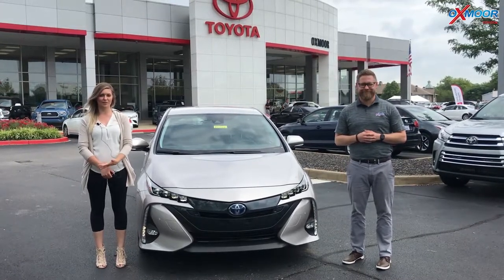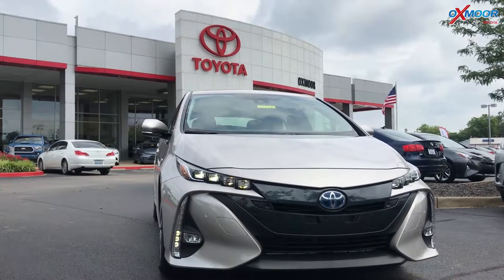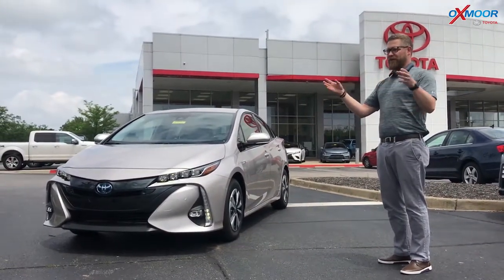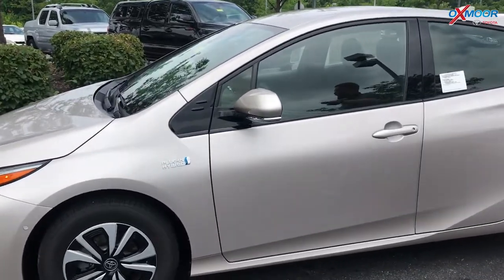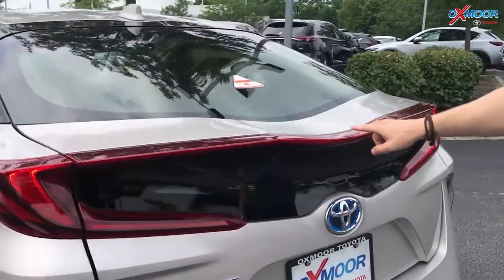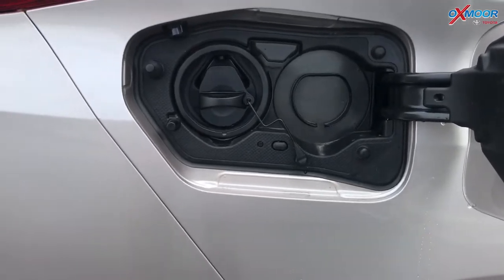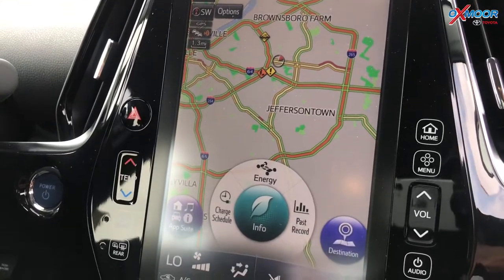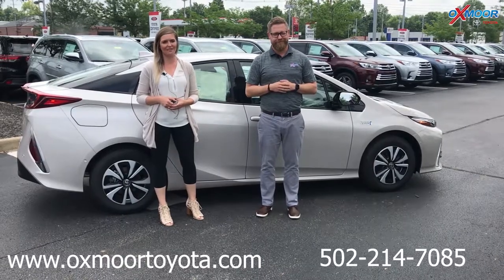2019 Prius Prime | Oxmoor Toyota | Louisville, KY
Oxmoor Toyota is proud to provide our amazing customers with high-quality vehicles that they can count on. Whether you're looking for something that's going to save you gas during your morning commute, or a vehicle that can get you from point A to point B on your road trip, the Prius prime is sure to "wow" you! With this vehicle being a hybrid, you're not only helping reduce your carbon footprint, but you're also equipping yourself with some of the most innovative technology in the automotive market. With top safety-features like intelligent clearance sonar, parking assist, rear-view camera, and more, the Prius prime is sure to blow you away.

If you have any questions regarding this Prius model, then please give us a call at Oxmoor Toyota, or visit our lot in Louisville, KY. Our team of experienced car experts is here to help answer any questions you have, no matter if it's over car financing, car service, or this specific model. If you do happen to need service on your car eventually, just know that Oxmoor Toyota's commitment to our customers doesn't end at the point of sale. Our factory-trained technicians are ready to assist you with any issue that you or your car may encounter. Visit our dealership or get in contact with us, today!